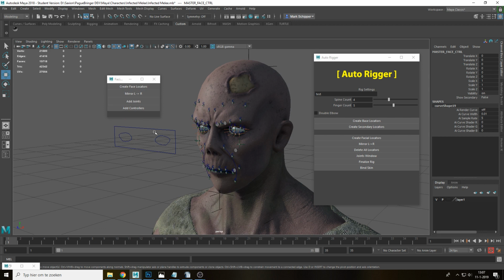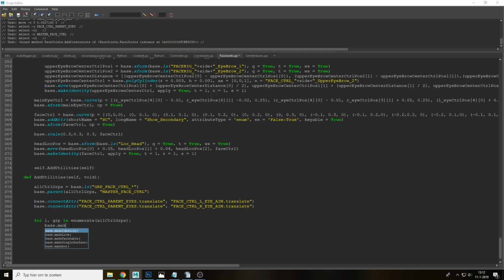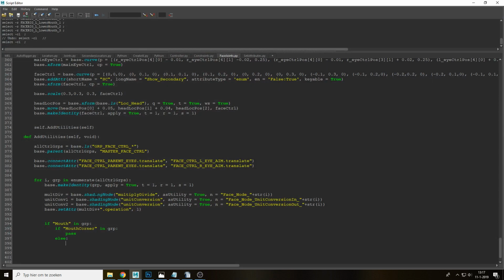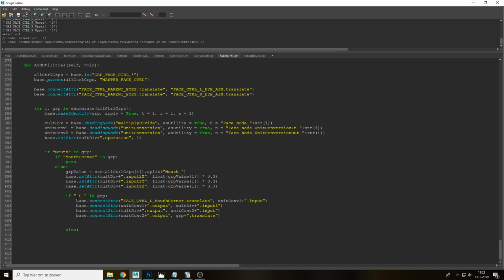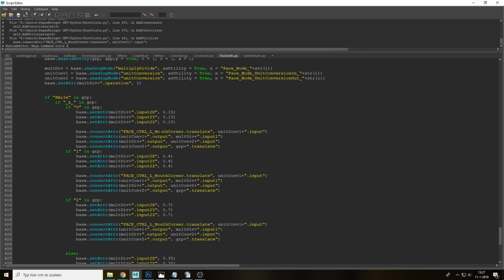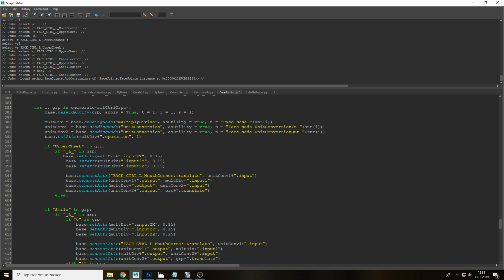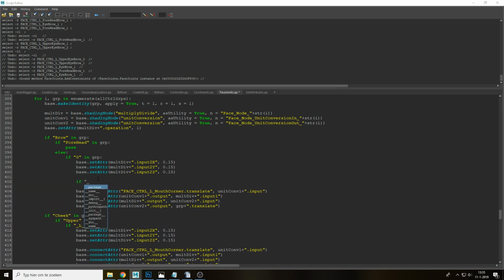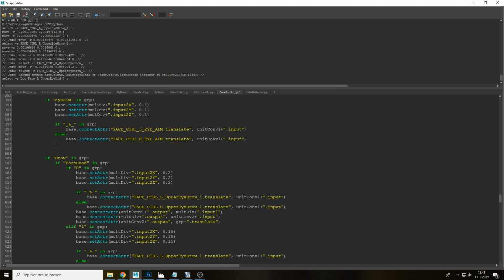Maya Python - Facial Rigging - Part V - Adding the nodes